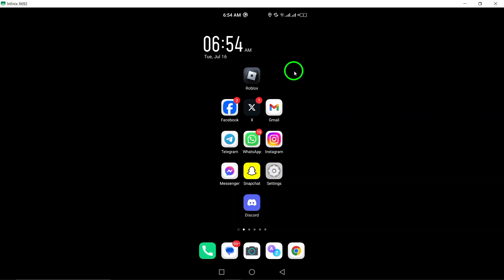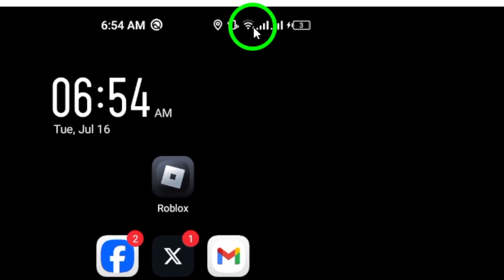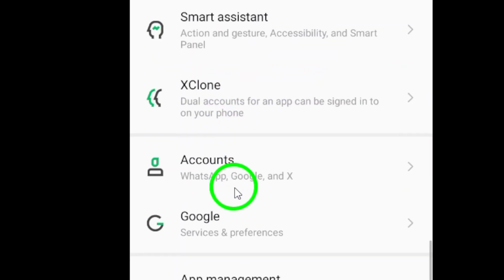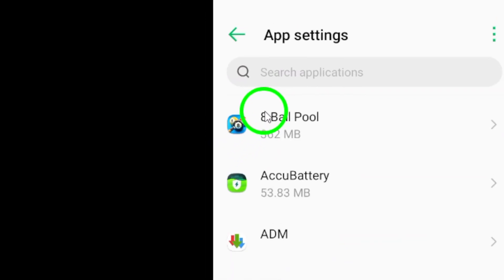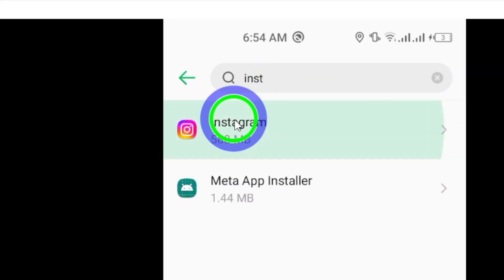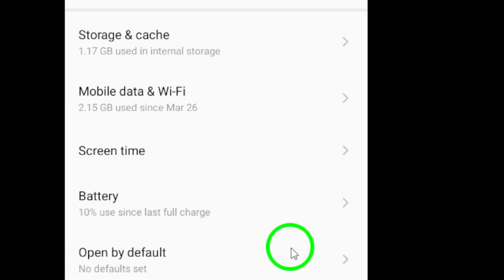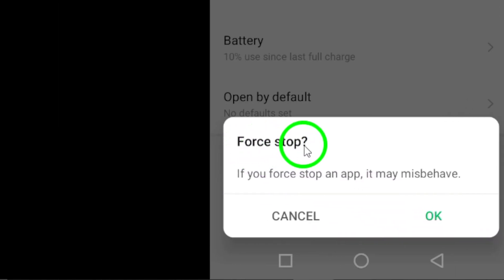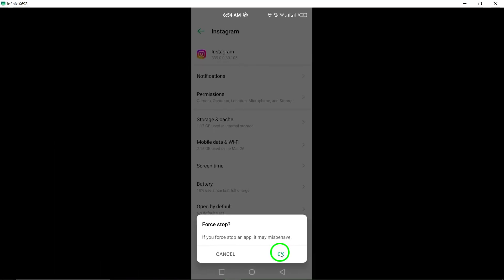How to Force Stop Instagram (Updated)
Learn how to force stop Instagram on your android device with these simple steps:

1. Go to Settings on your device.
2. Find "Apps" and open it.
3. Locate Instagram and tap on it.
4. Tap "Force stop" at the bottom right.
5. Confirm the action by tapping "Ok".

Stop Instagram from running in the background and save battery life with this easy tutorial.